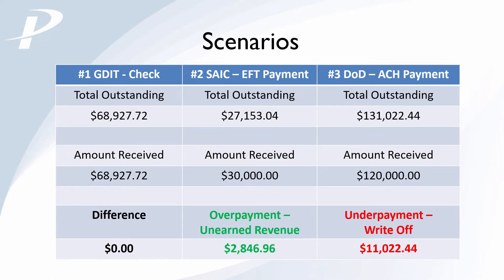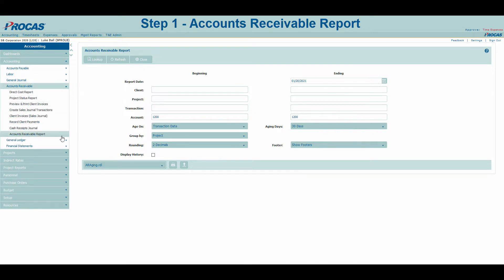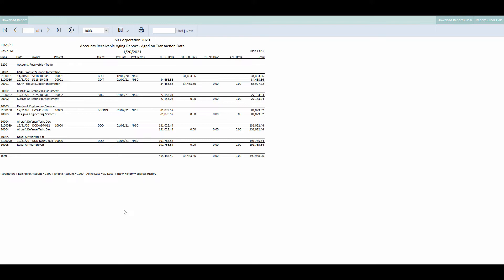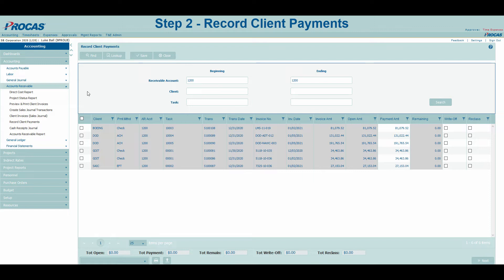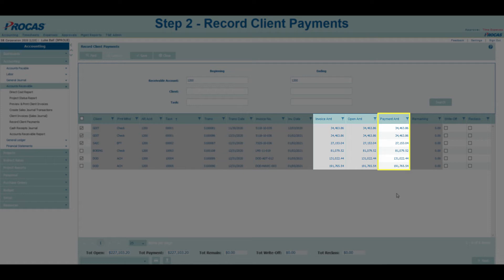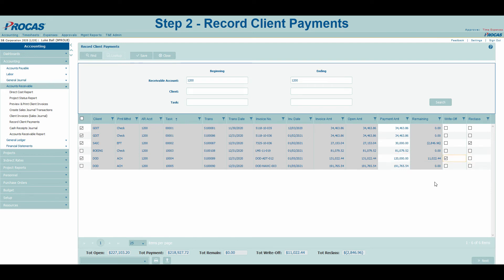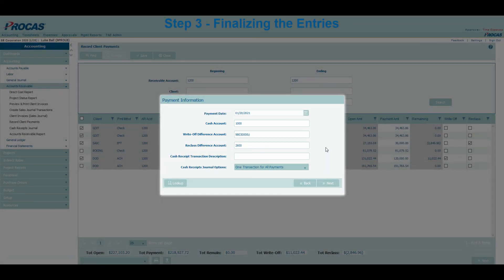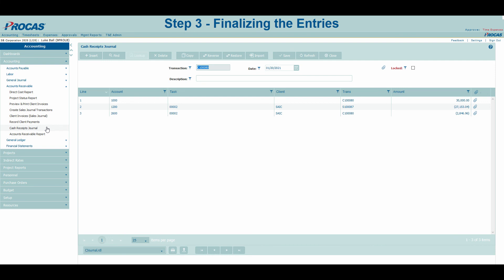PROCAS Accounting: Recording Client Payments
Entering client checks and electronic payments into PROCAS is quick and easy using the Record Client Payments menu.

00:00 - Intro Scenarios
01:10 - Accounts Receivable Report
02:57 - Record Client Payments
06:24 - Finalizing Cash Receipt Journal Entries